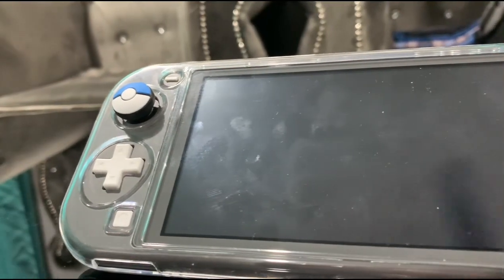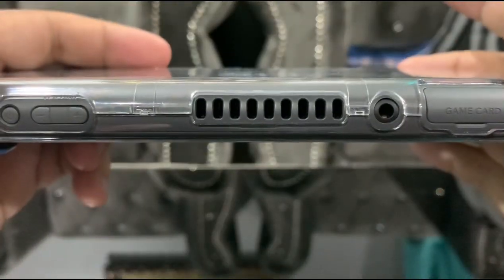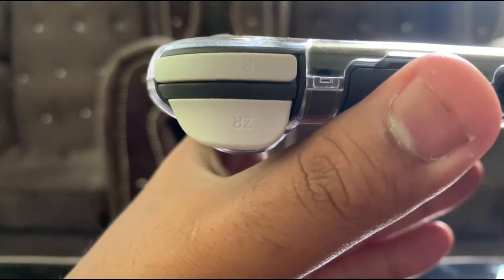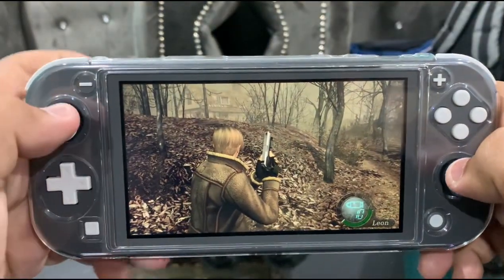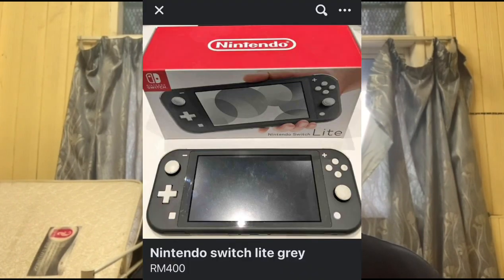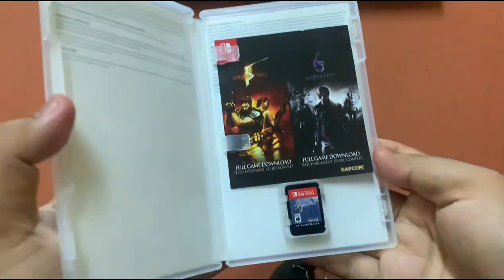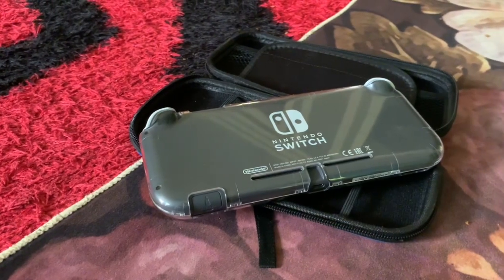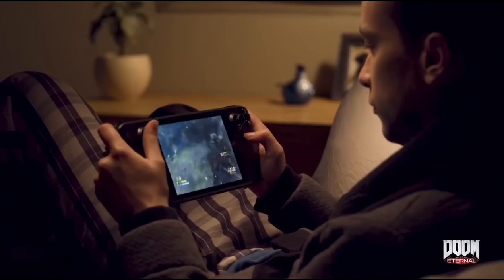Video Review Assignment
ENG1513 Review
Wan Muhammad Haikal Bin Wan Zamri
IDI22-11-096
Kolej Professional Mara Indera Mahkota Kuantan Pahang